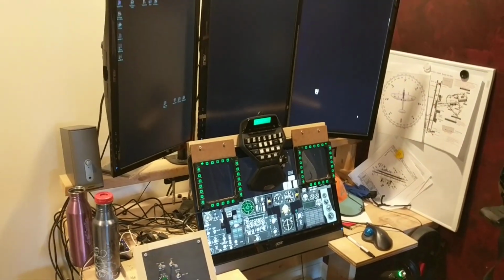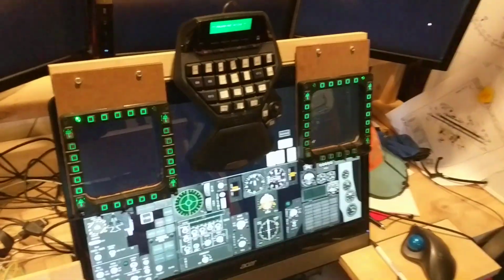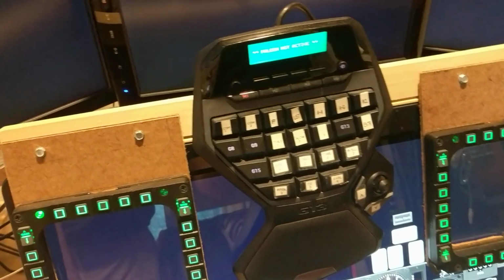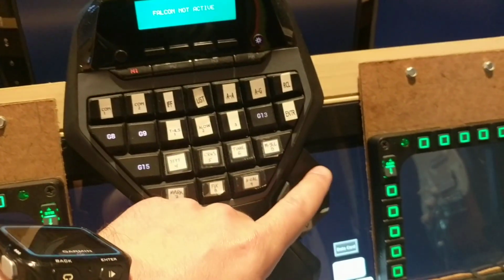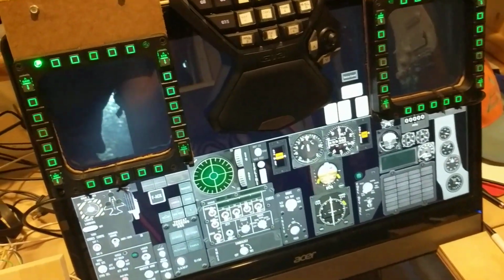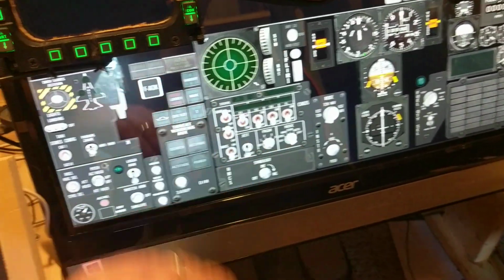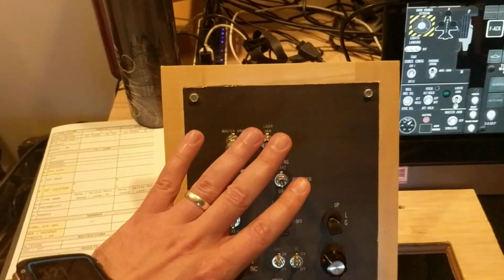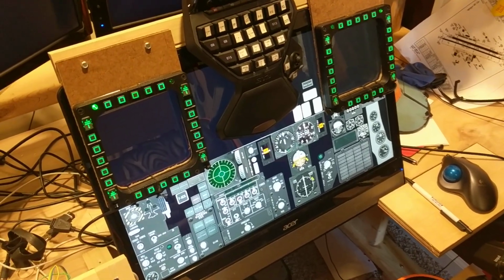Tyrant's Helios setup